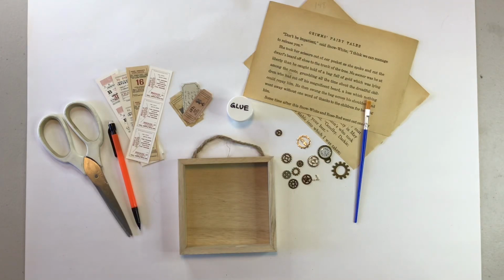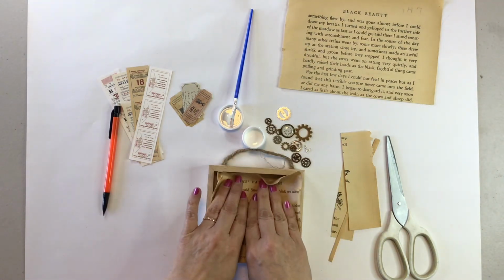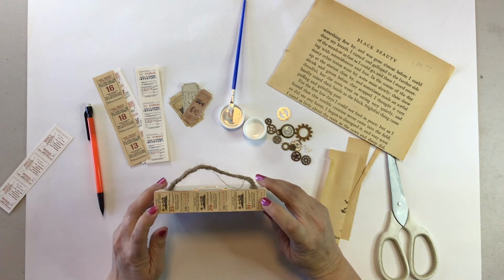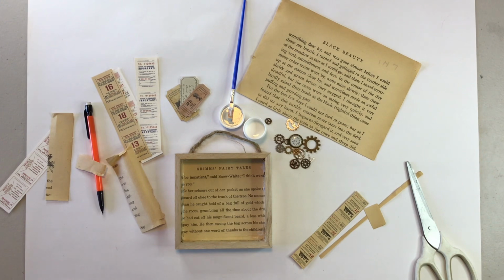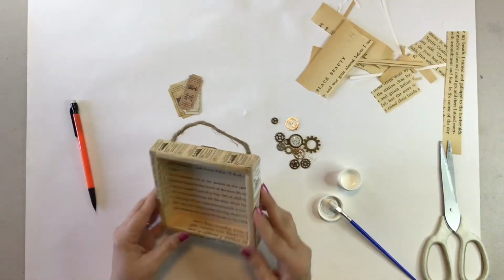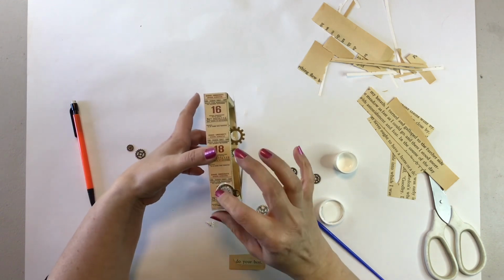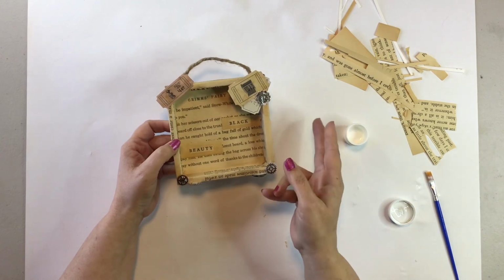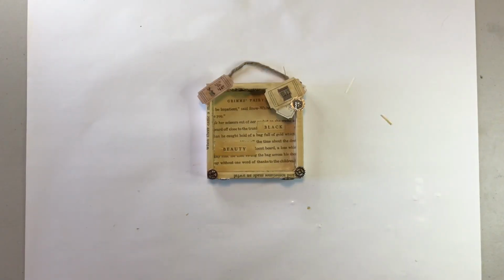Old World Mix Media Tray